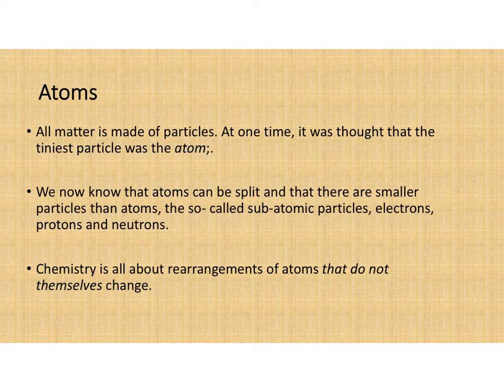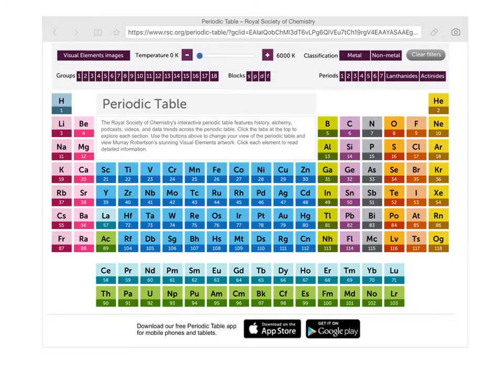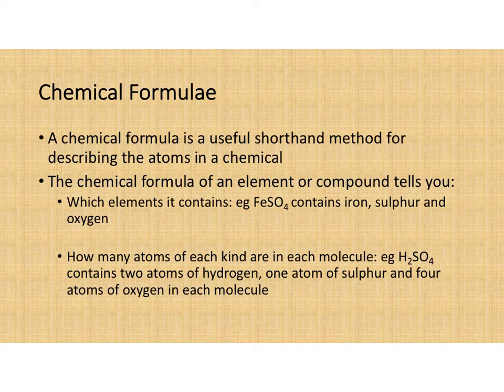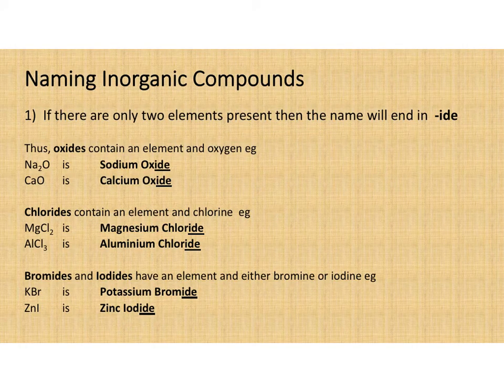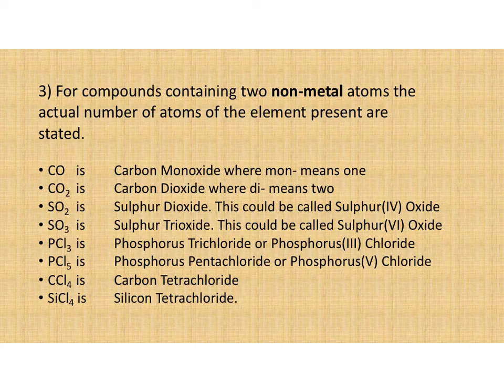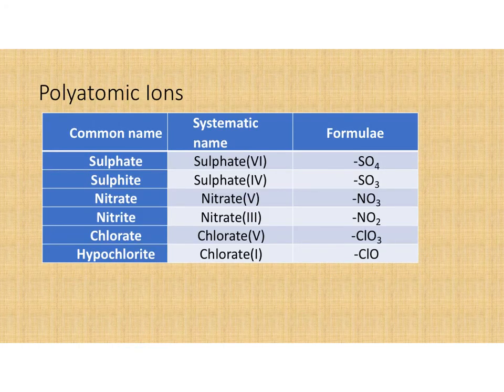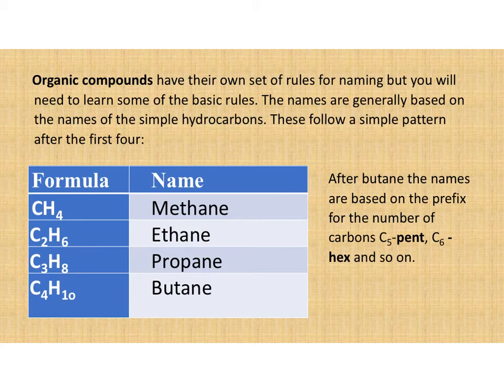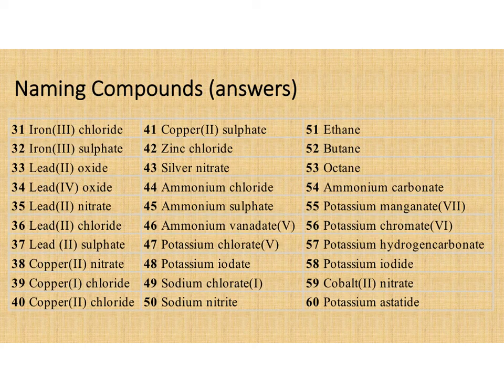Atoms, Formulae, Molecules and Naming Compounds - Key Concepts for A level Chemistry Part 1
We go through some key concepts required for A level chemistry- Atoms, Formulae, Molecules and Naming Compounds.